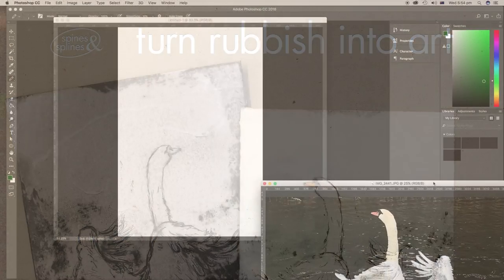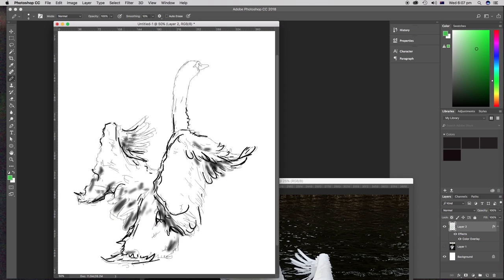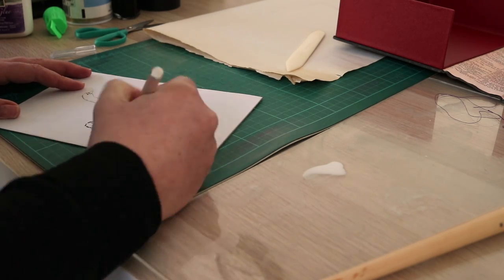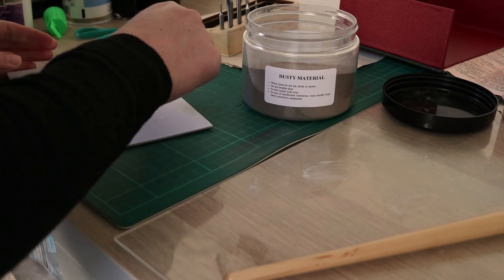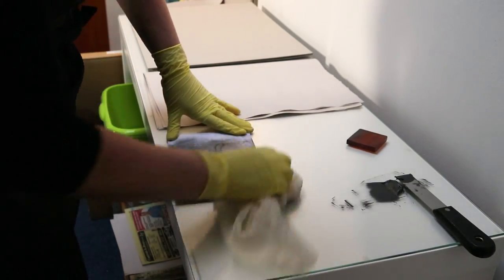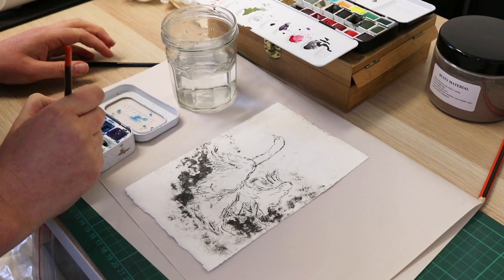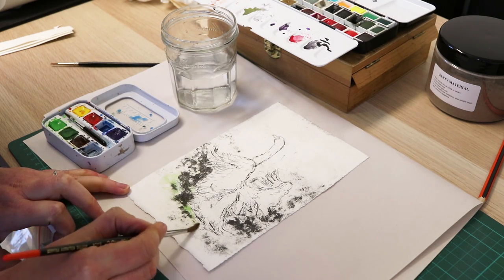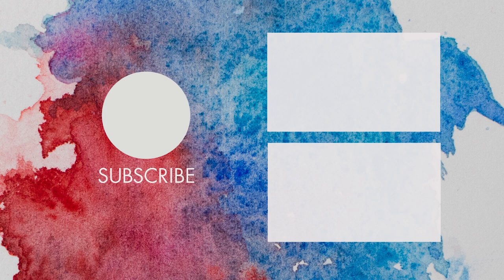Make a drypoint print from recycled cardboard.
2021 Update: For a newer and more comprehensive drypoint video, have a look at this one I made in January 2021.

Making art doesn't have to be expensive. In this video, we rescue materials destined for the rubbish bin to make a beautiful swan intaglio drypoint print.

Materials and tools used:
Etching press
Scrap cardboard
Paper
PVA glue
Knife
Crystal Clear spray varnish
Arteina intaglio interchangeable tool set (I used the drypoint needle and roulette tips)
BFK Rives paper
Graphics graphite etching ink
Sennelier Aqua Mini watercolour set
Tarlatan cloth